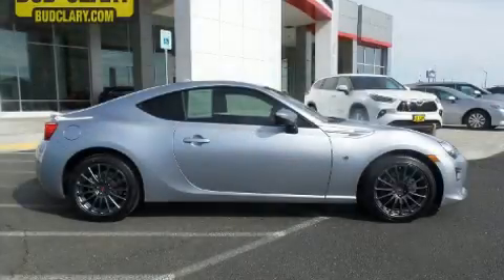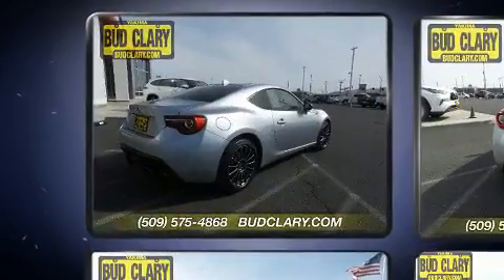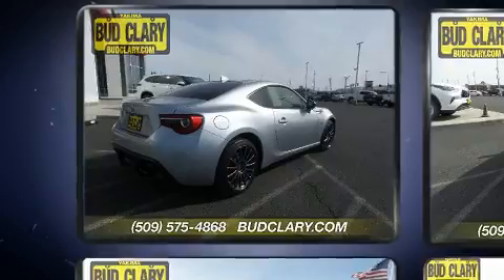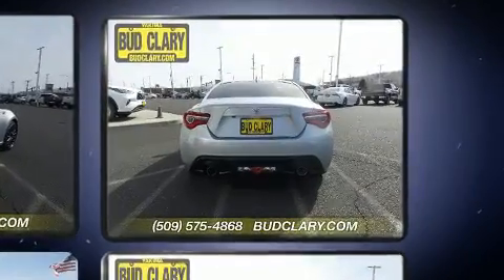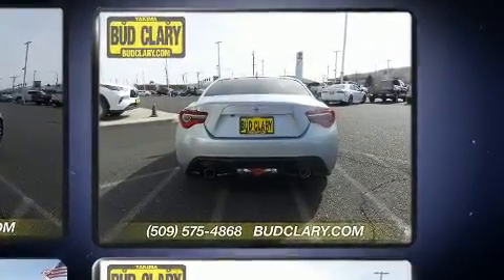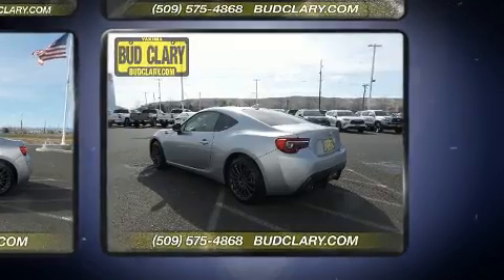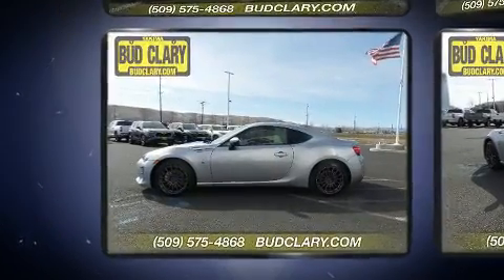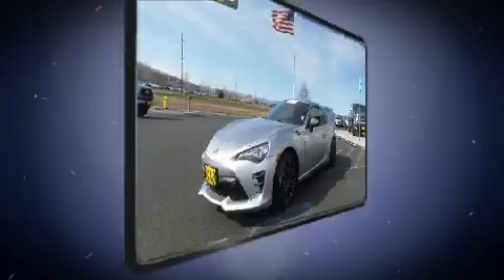2017 Toyota 86 Base in Longview, WA 98632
Introducing the 2017 Toyota 86 This 2 door, 4 passenger coupe still has less than 25,000 miles! Toyota made sure to keep road-handling and sportiness at the top of it's priority list. Smooth gearshifts are achieved thanks to the 2 liter 4 cylinder engine, and for added security, dynamic Stability Control supplements the drivetrain. Top features include air conditioning, a tachometer, variably intermittent wipers, front bucket seats, power windows, remote keyless entry, cruise control, and 1-touch window functionality. Audio features include an AM/FM radio, steering wheel mounted audio controls, and 8 speakers, providing excellent sound throughout the cabin. Toyota also prioritized safety and security by including: head curtain airbags, front side impact airbags, traction control, brake assist, a panic alarm, and 4 wheel disc brakes with ABS. We know that you have high expectations, and we enjoy the challenge of meeting and exceeding them! Please don't hesitate to give us a call.